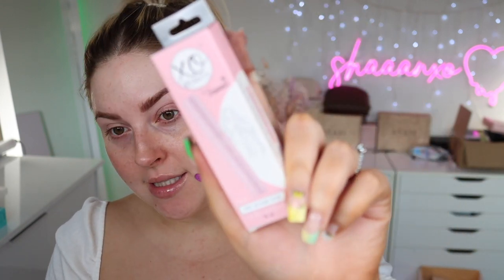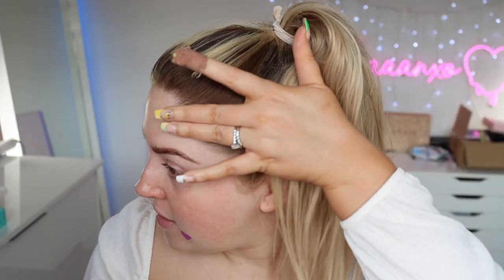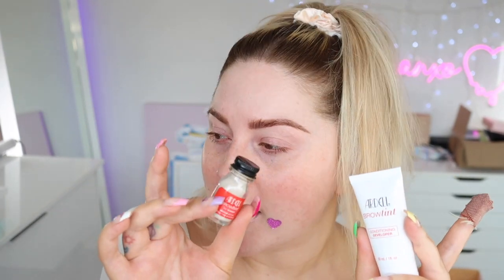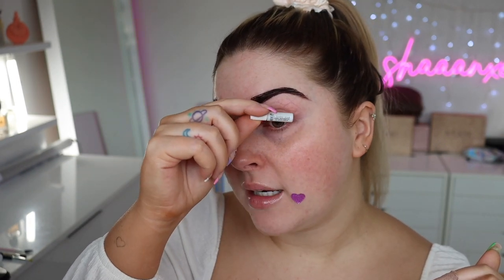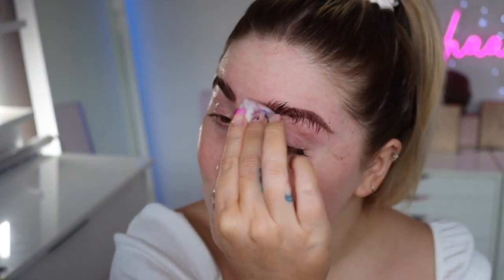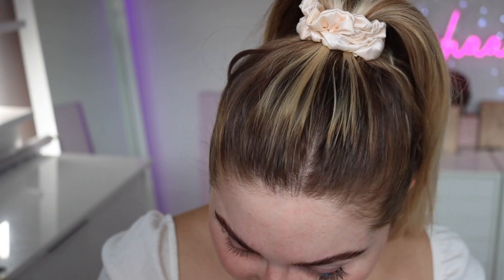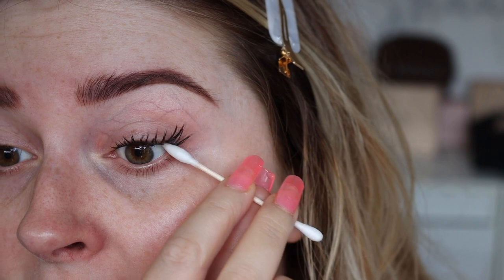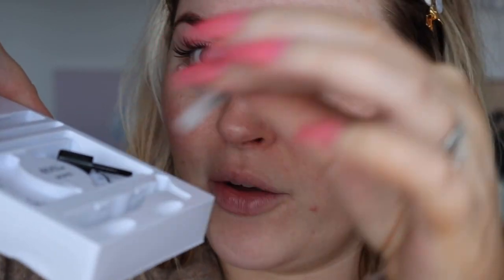at home cluster LASH EXTENSIONS?? 😱 do they work?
I'm trying these so you don't have to. trying some at home "lash extensions" - cluster lashes that can last up to a week! Thoughts??

03:17 Tinting Brows At Home
08:38 Brow Lamination At Home

📫 P.O.BOX ADDRESS 📫
Shannon Harris
Palmerston North
NEW ZEALAND